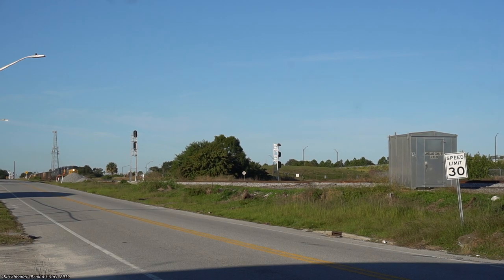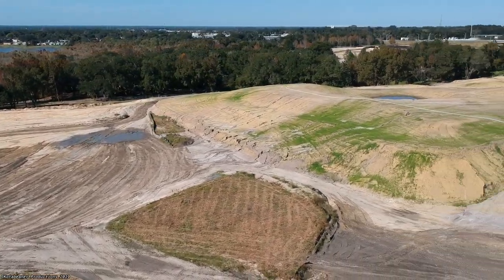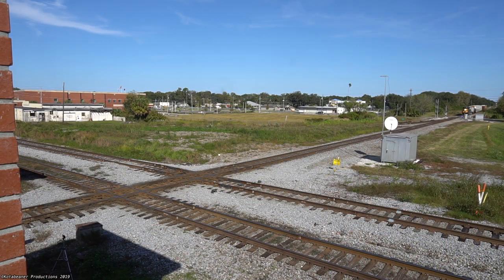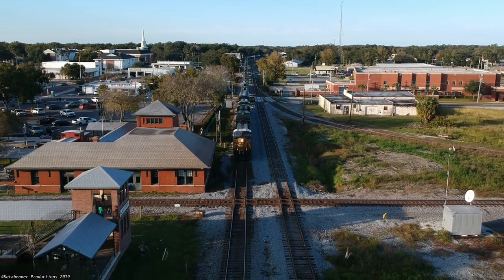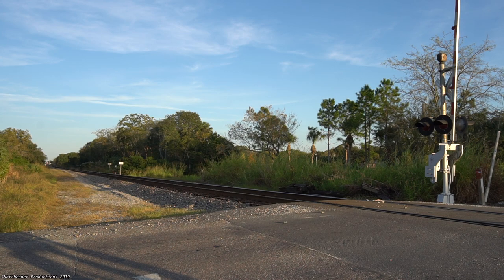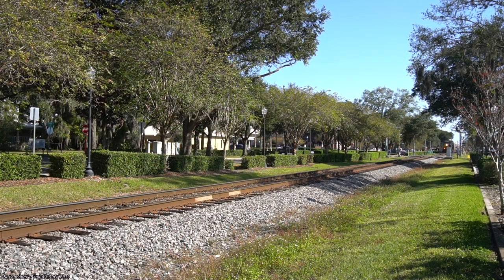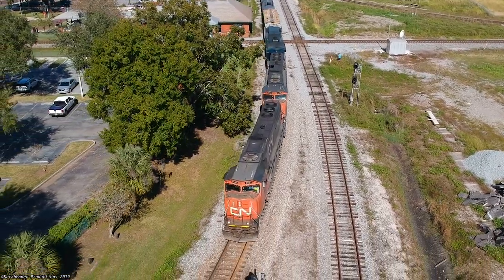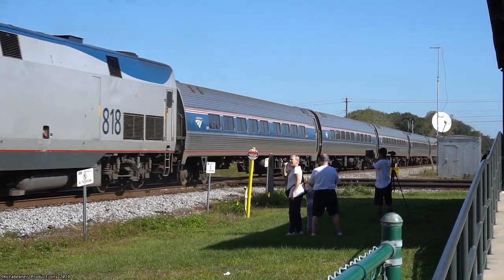Railfanning Black Friday Weekend!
Within this video we do some railfanning and documentation in CSXs Central Florida area for Black Friday weekend, and we atch some odd occurances, power, and a new park being built! I try to upload railroading videos as often as possible, being limited by school, and/or how often my crew and I can get trackside…

I hope everybody enjoys the content that I produce, and I hope that all new viewers will become regular fans of this channel, as I try my hardest to make enjoyable, informative content for enthusiasts of all ages!